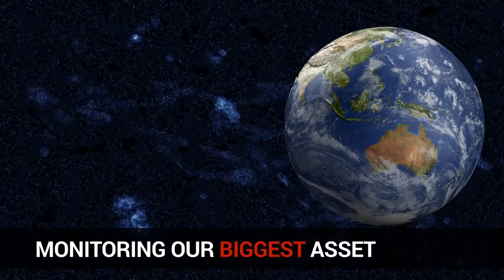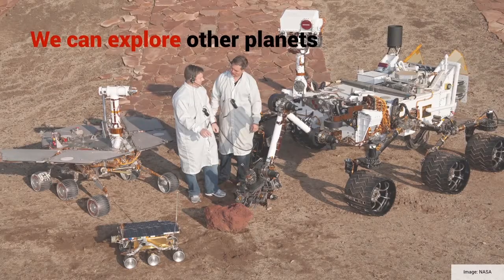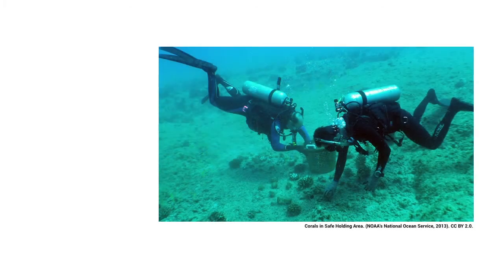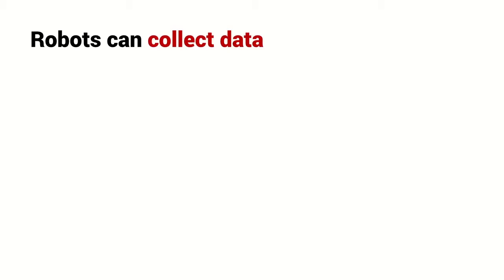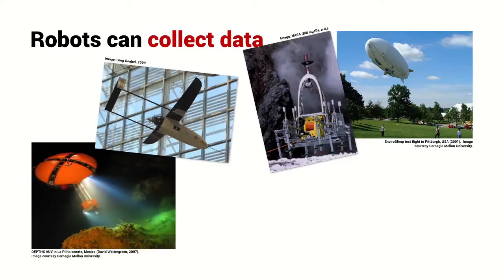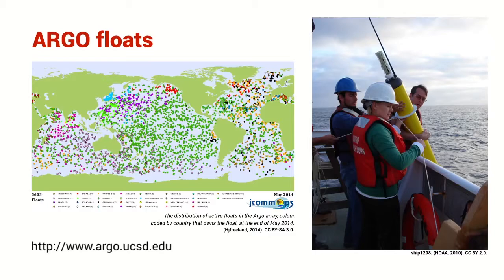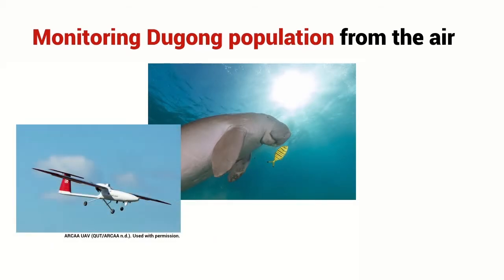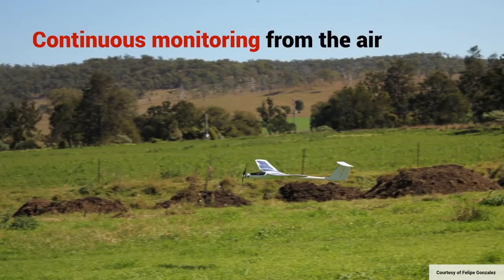Robots and our environment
Our planet is hurting and we need to understand better where the pain is and how the ecosystem is coping. We need data, but traditional methods are slow and expensive, can robots help?